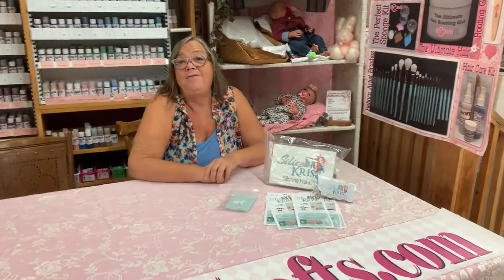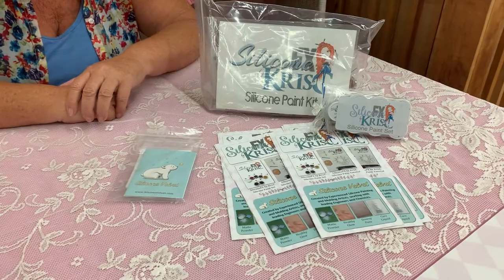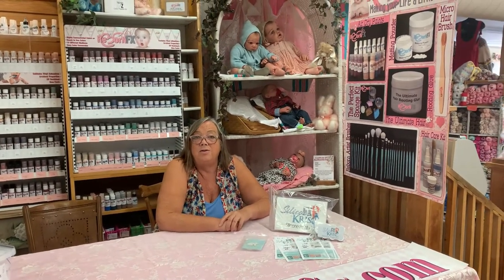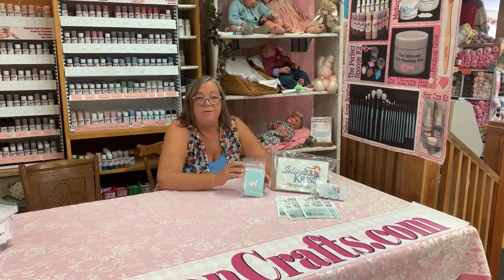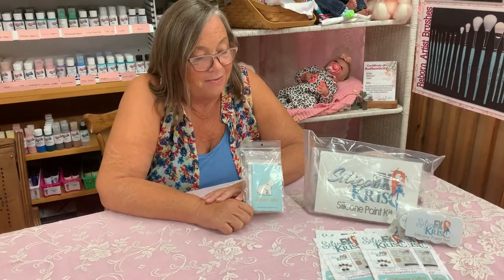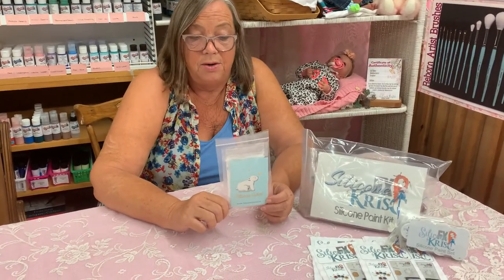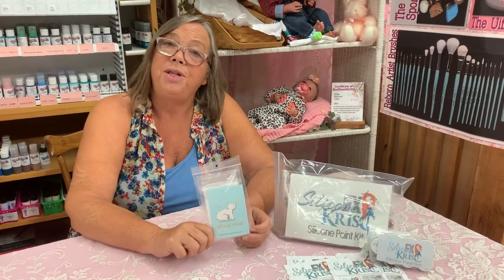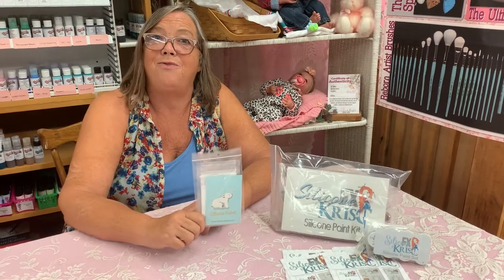Free Silicone Velvet Matting Powder